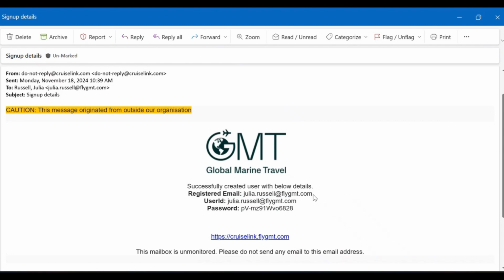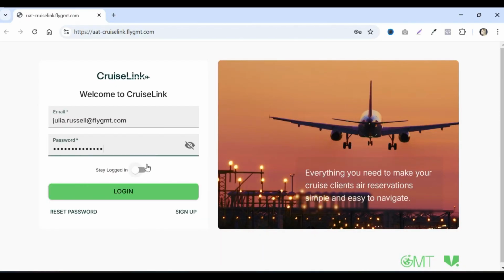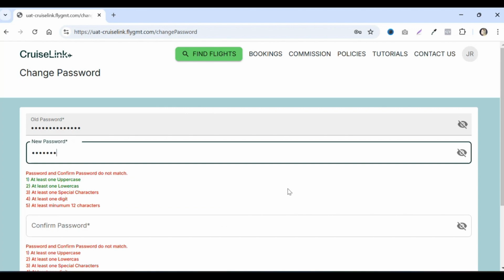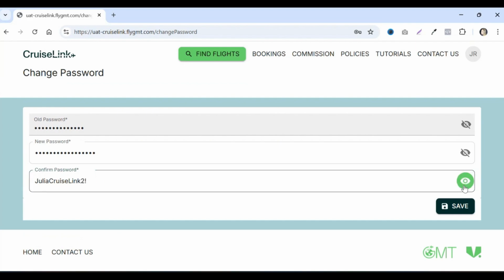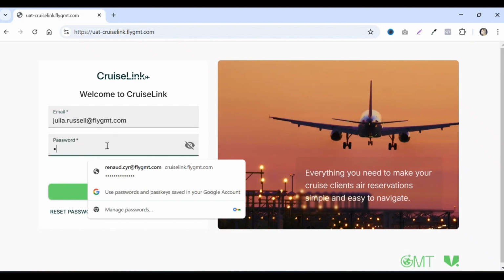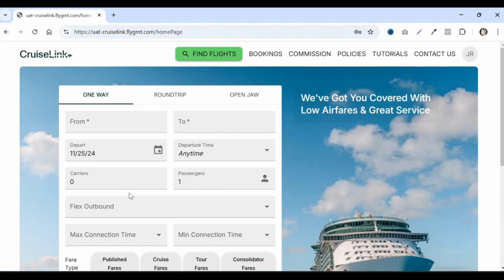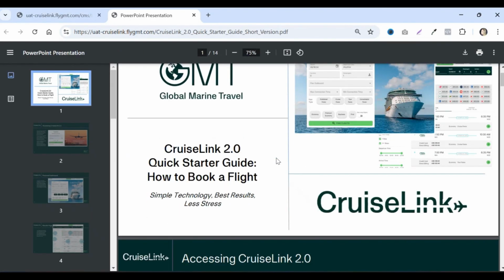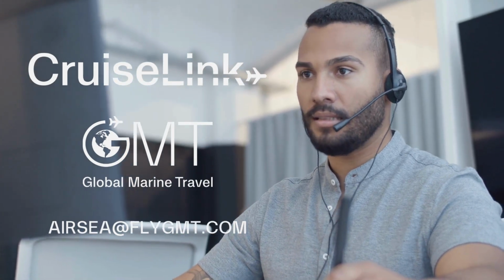How to Set or Reset Your Password in CruiseLink 2.0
In this step-by-step guide, we’ll walk you through creating a permanent password to get started with CruiseLink 2.0. Follow along as we simplify the process, ensuring you’re ready to book flights for your cruise clients with ease.

📋 What’s Covered in This Video:

1. Accessing your credentials email
2. Logging in with your temporary password
3. Creating a secure new password
4. Logging in and getting started with CruiseLink

Access the CruiseLink 2.0 Quick Starter Guide on our